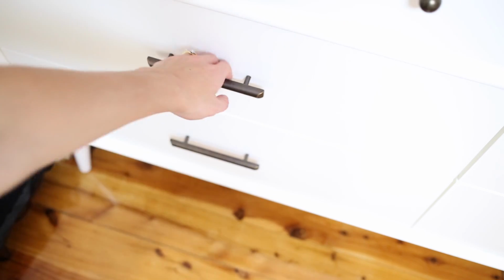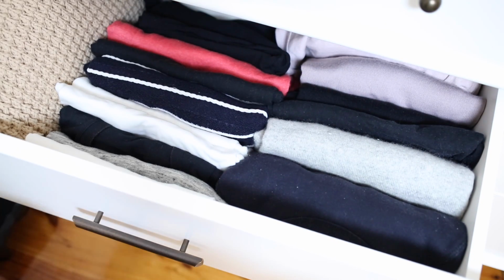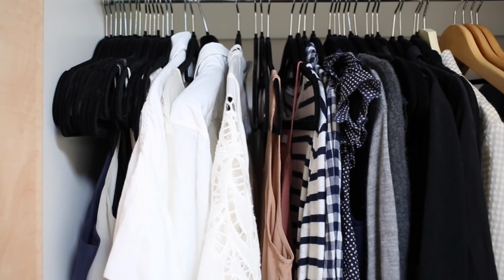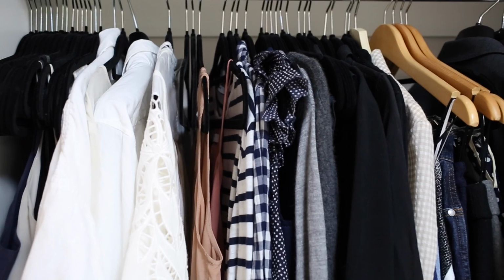Five Steps to Declutter Your Wardrobe | Mademoiselle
A new year means a fresh start, and I like to start the year by decluttering my wardrobe. Sharing my five tips on how to pare back your closet and keep it clutter free for the year ahead. Hope you enjoy this video and Happy New Year to you all! xx

CAMERA USED
Canon 5D Mark III
50mm Lens